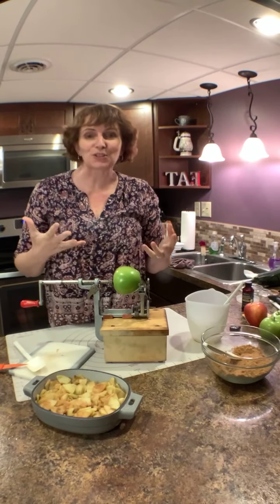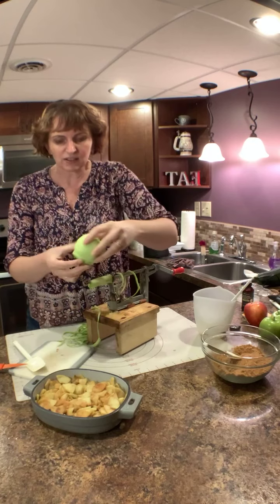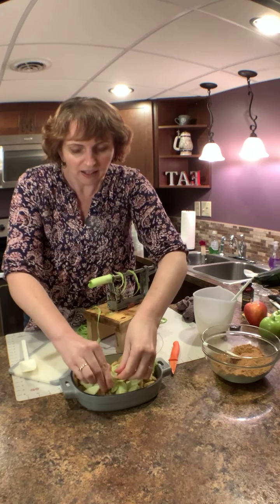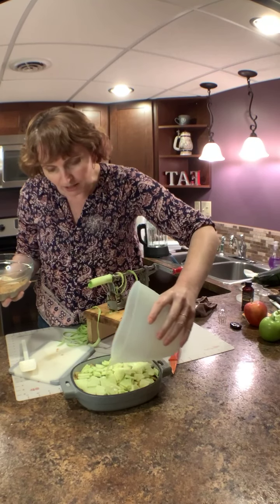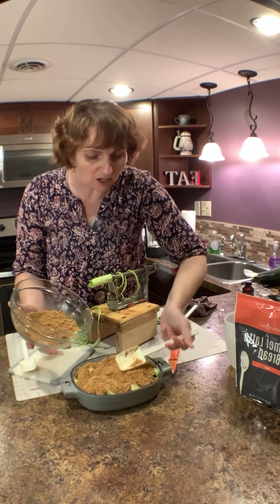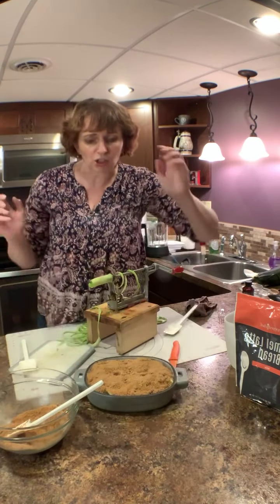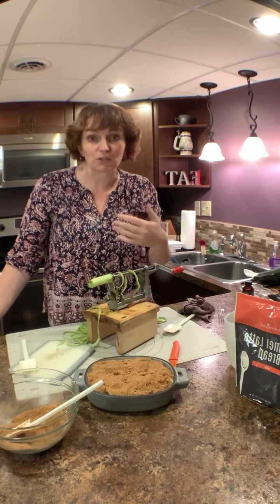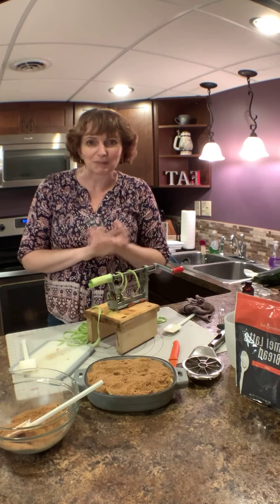Apple desserts made simply easy!